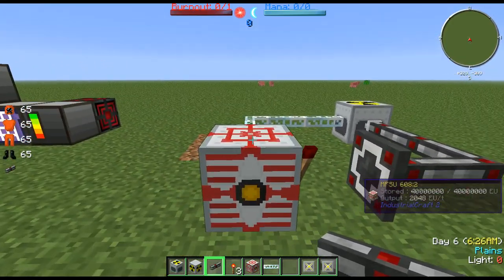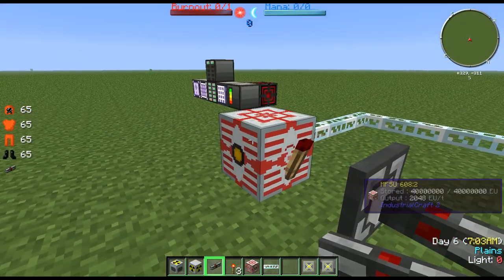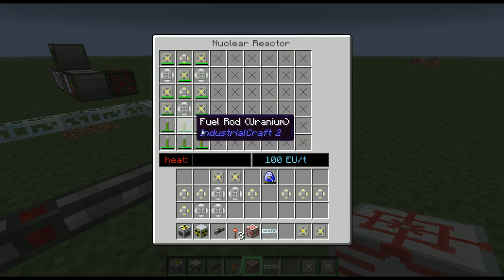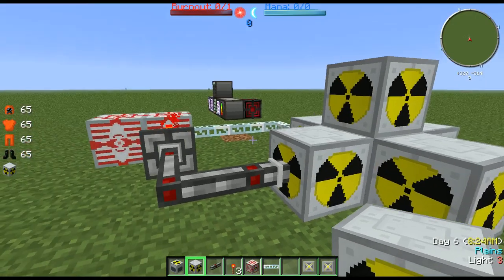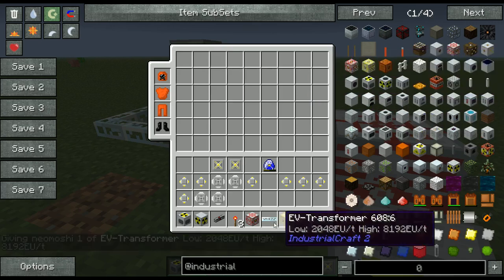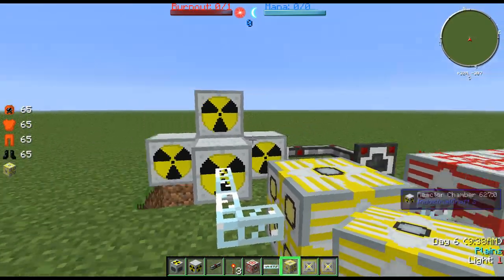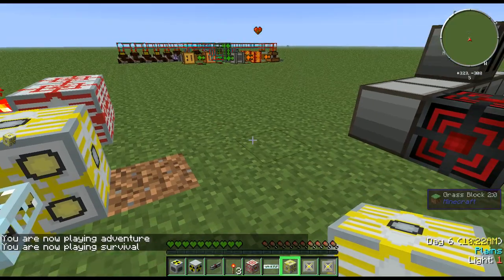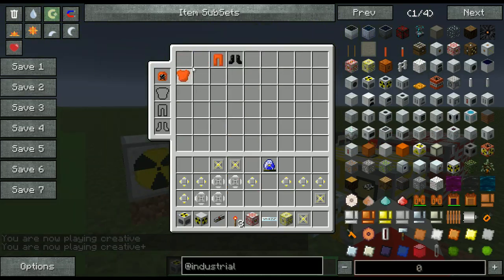Let's Learn The Mods - Industrialcraft 2 Episode 4 - Nuclear Reactor Basics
In this episode we learn the basics about nuclear reactors from industrialcraft 2!